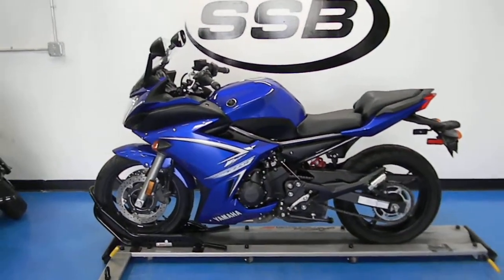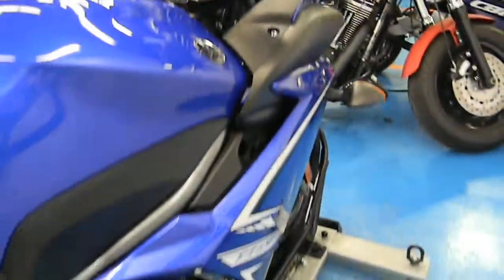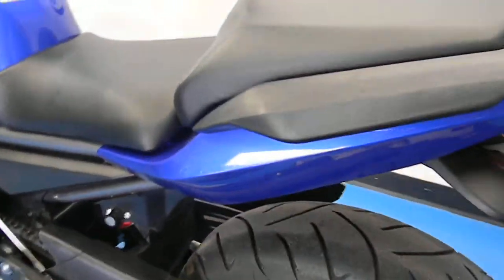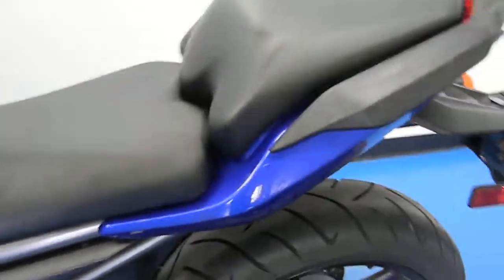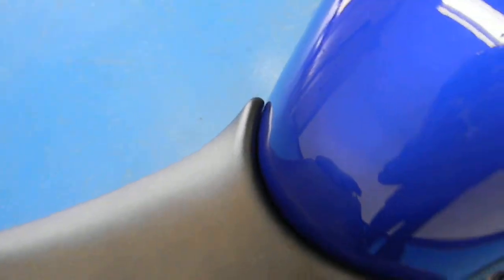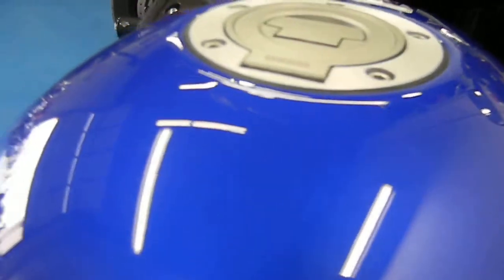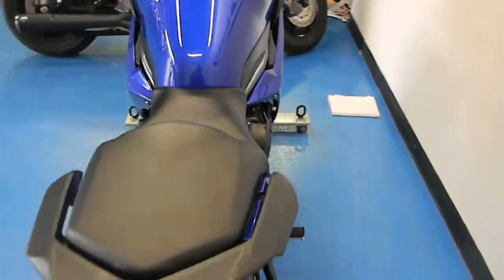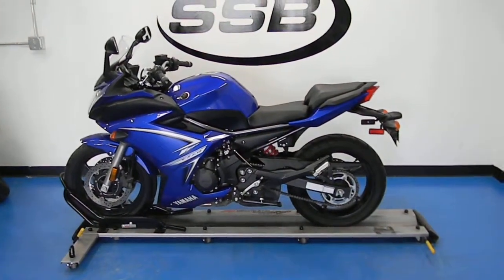2009 Yamaha FZ6R Blue - used motorcycle for sale - Eden Prairie, MN